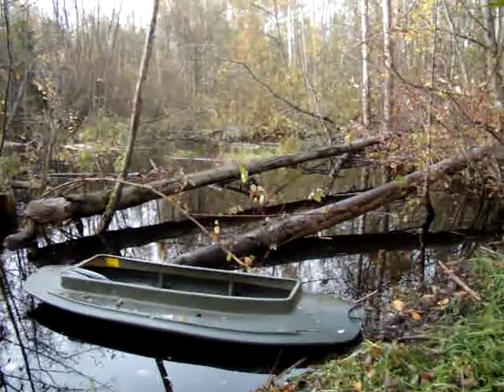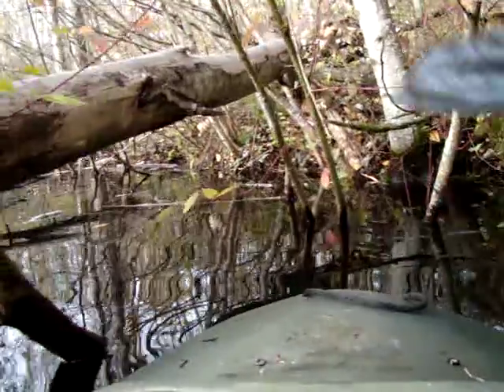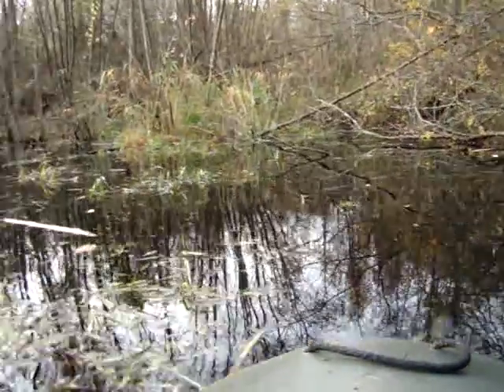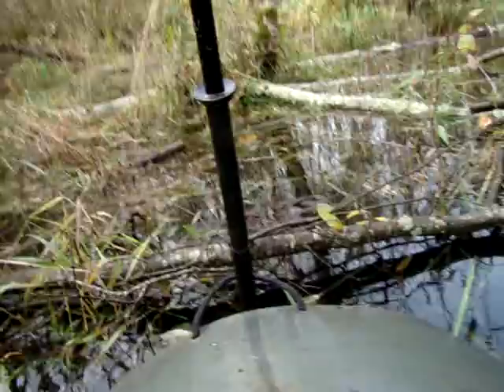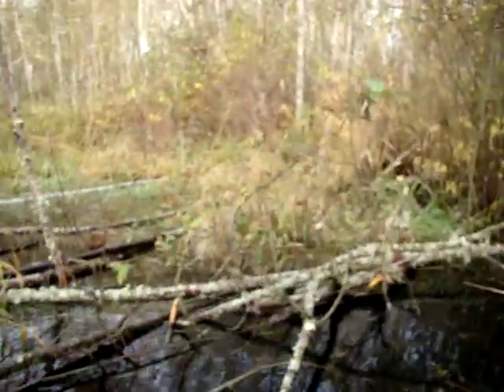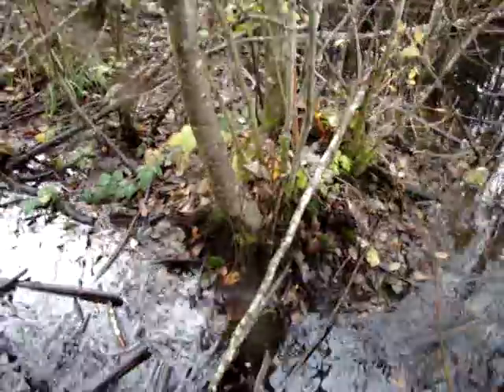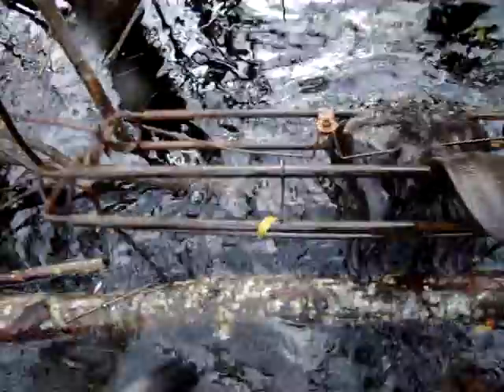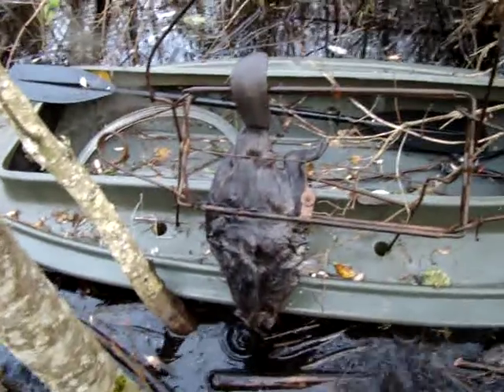marsh rat beaver trapping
This video is a short "ride along" with me beaver trapping in the Marsh Rat Boat